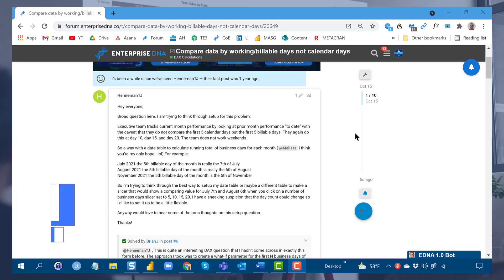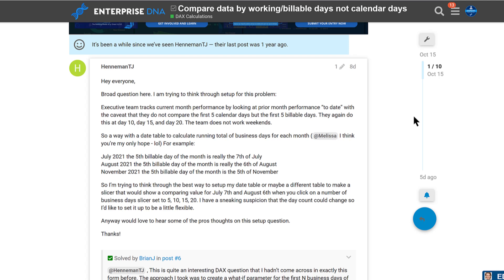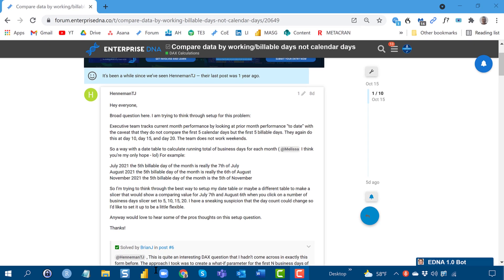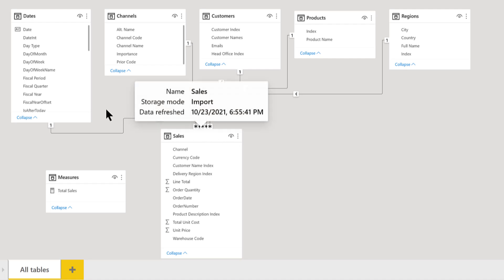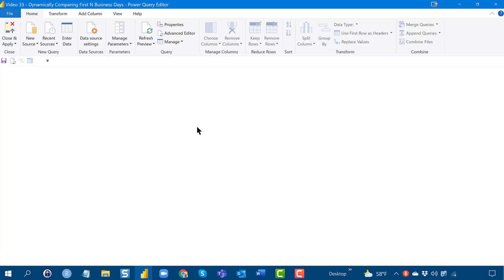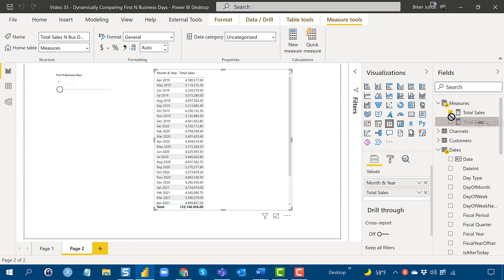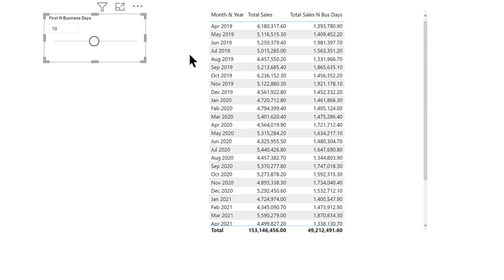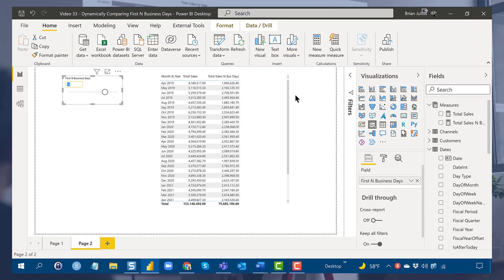How To Dynamically Compare First N Business Days In Power BI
For this video, I’d like to do a walkthrough on a solution I developed for a recent entry in the Enterprise DNA forum asking how to compare data by billable days instead of calendar days. This is quite an interesting question that I hadn’t come across in exactly this form before, so I’ve decided to make a mini-series exploring different ways to solve this problem. Let’s go through how I would personally approach this problem using Power Query.

Brian

Video Details
00:00 Introduction
01:36 Data set
04:01 Duplicate table
04:45 1st Group By
05:30 Merge tables
06:15 Fields selection
07:01 Ascending order date
07:07 2nd Group By
07:35 AllRows
08:16 Custom column
12:02 What-if parameter
13:38 Total Sales N Bus Days parameter

Related Links
Compare Data By Working/Billable Days Not Calendar Days at the Enterprise DNA Forum